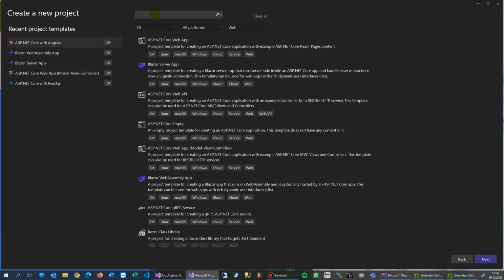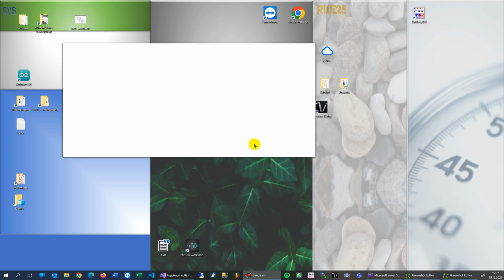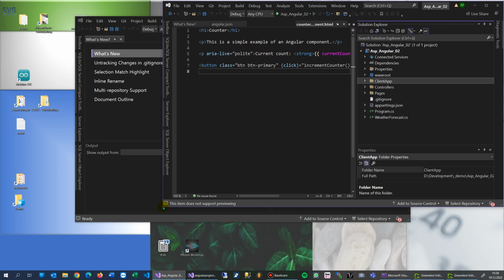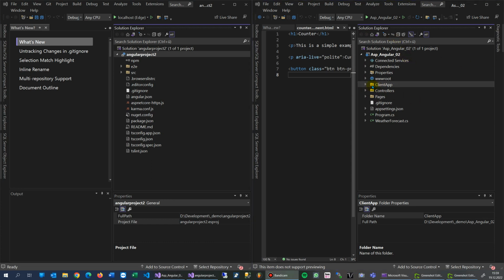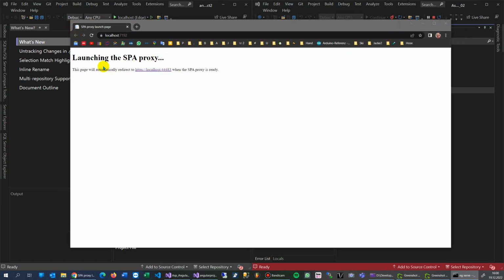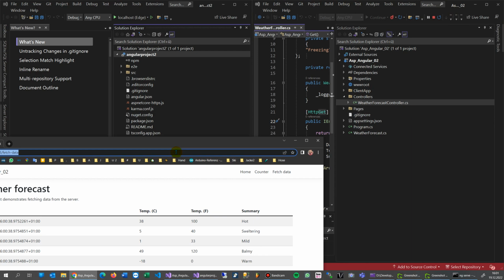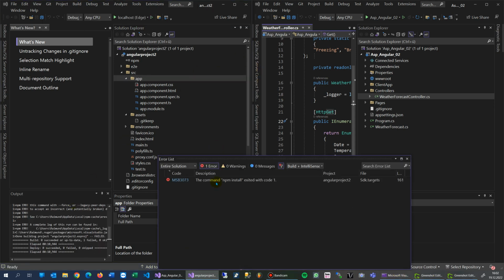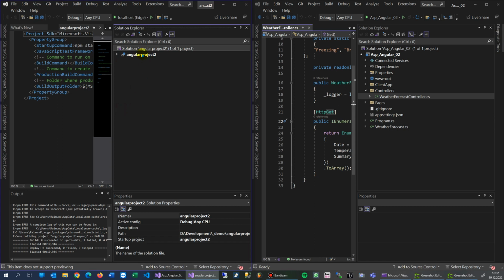Standalone Angular TypeScript -VS- Asp Core Angular Project